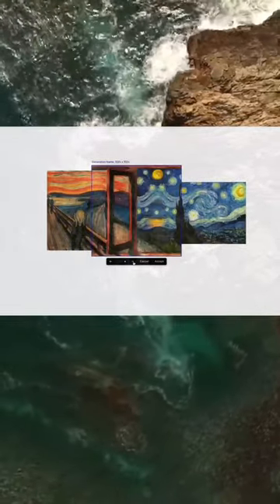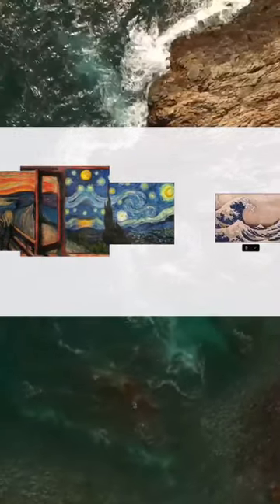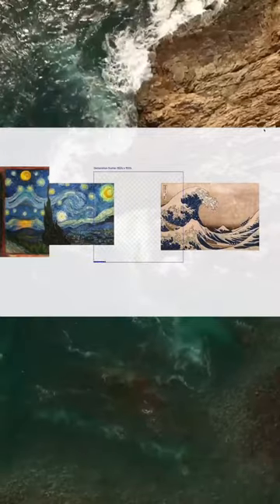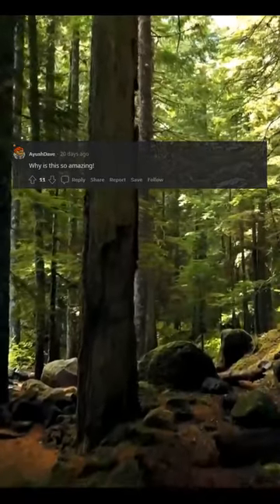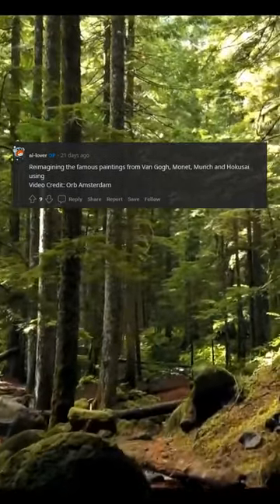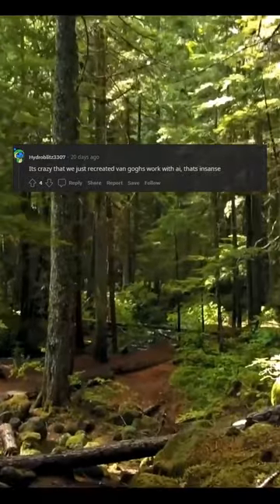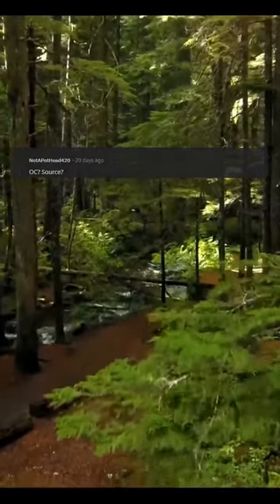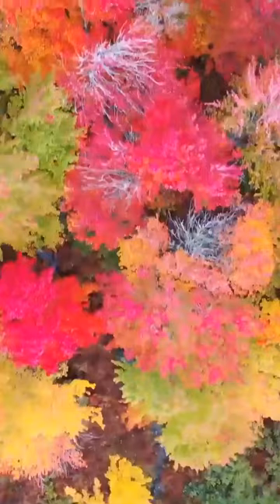This is the new outpainting capability of Dall-E 2 🔥🔥🔥🔥🔥